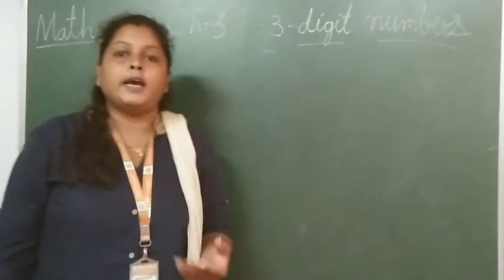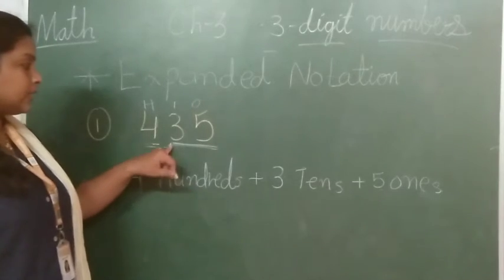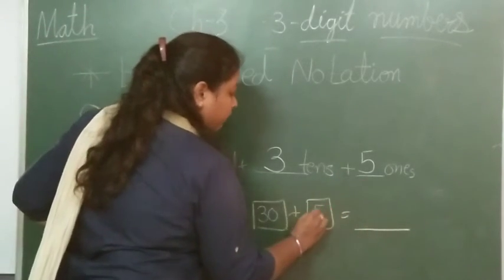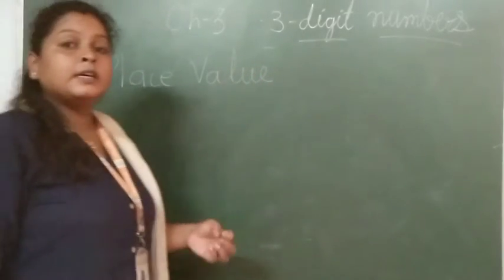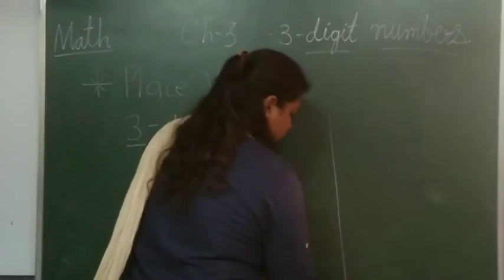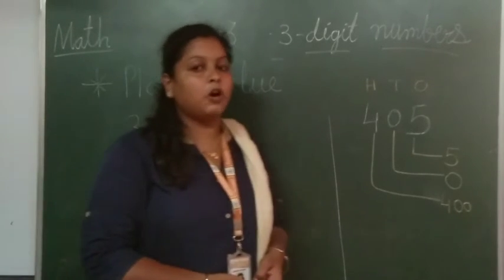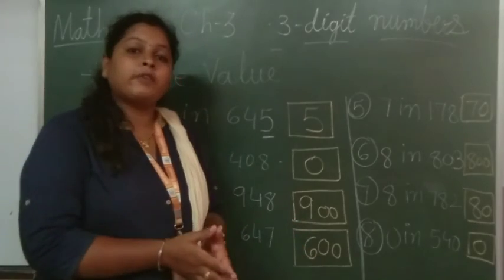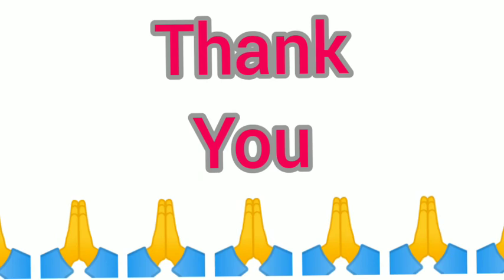EM | GRADE-2 C | MATH | CHAPTER-3 | 3-DIGIT NUMBERS | PART-3